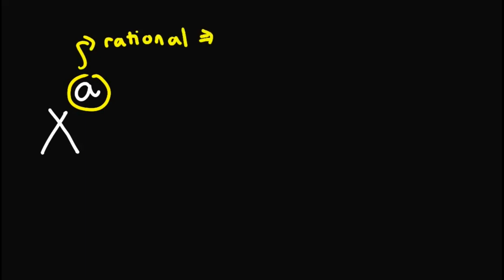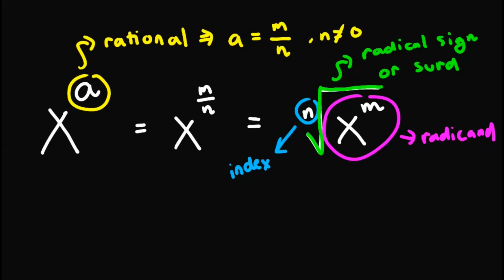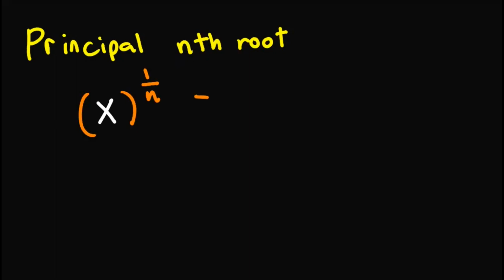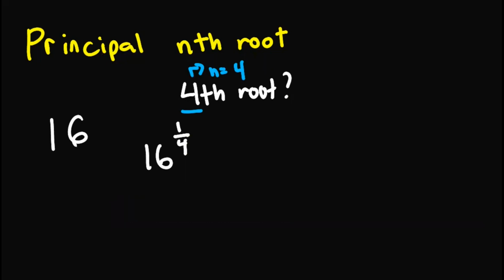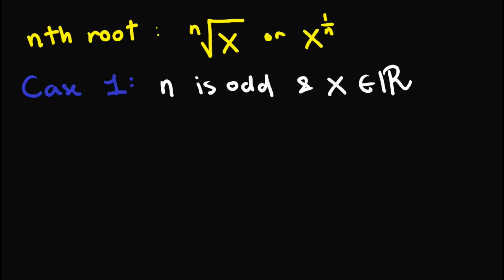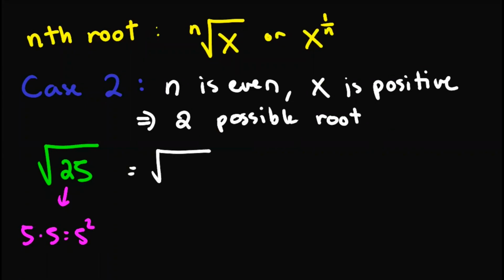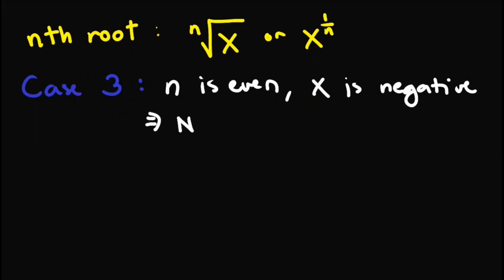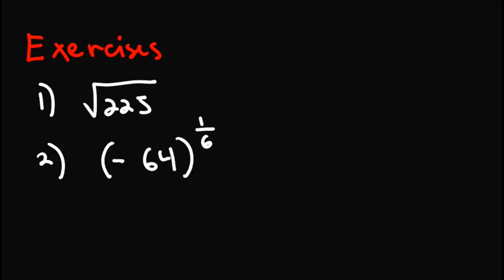What are RADICALS? - Master ALL the Fundamentals in this video!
Introduction to the Basics of Radicals and Radical Expressions

TIMESTAMPS:
00:00 - Pi Man Says Hi!
00:15 - What are Radicals?
01:22 - Parts of a Radical
02:53 - Basic Examples
04:36 - 'Principal' nth root
08:31 - Case 1: n is odd and x is any real number
10:29 - Case 2: n is even and x is positive
13:09 - Case 3: n is even and x is negative
15:19 - 3 Exercises to try!